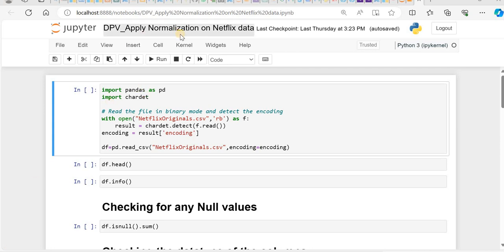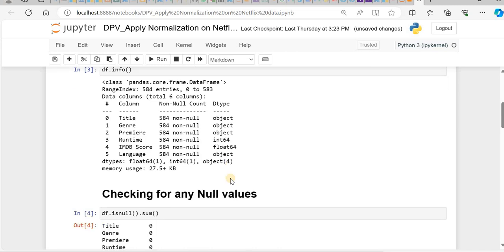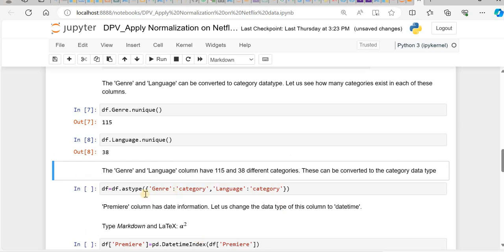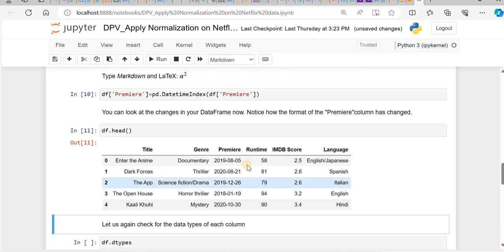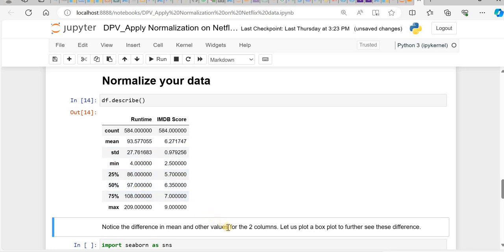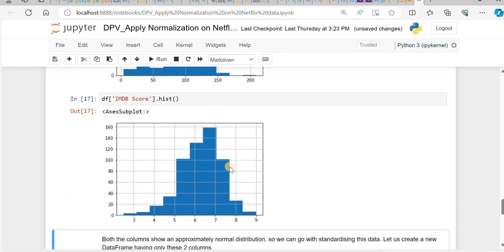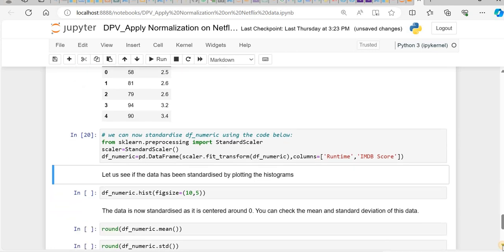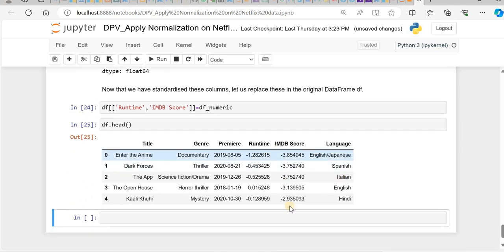Appling Normalization on Netflix data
Normalization techniques in the context of data analysis typically refer to methods used to standardize or scale data attributes to a common scale or distribution. These techniques are particularly useful when dealing with datasets containing variables with different units, scales, or distributions.
In this video you will learn about how we can apply normalization techniques on Netflix dataset.